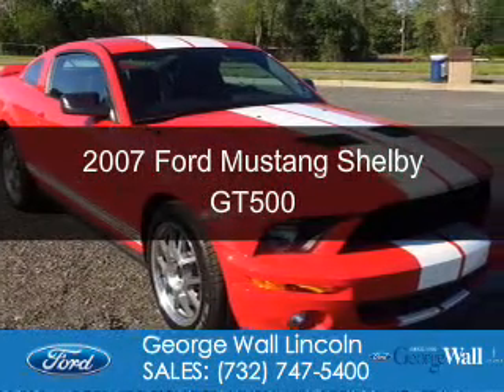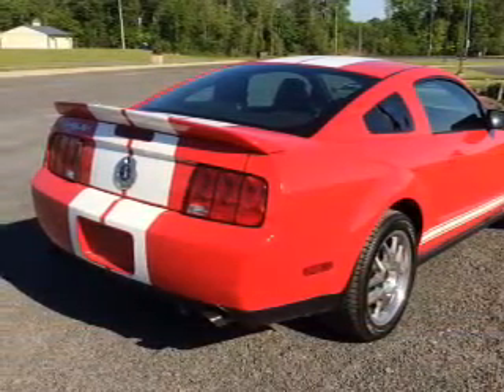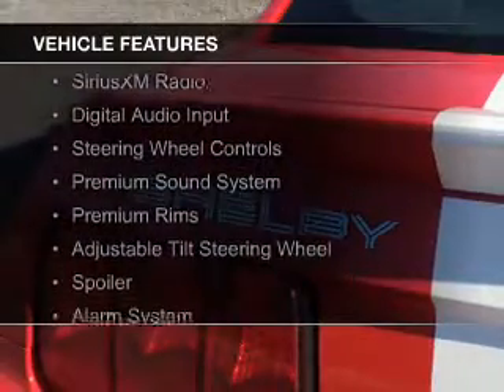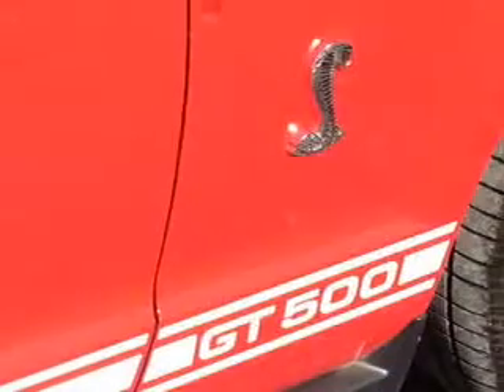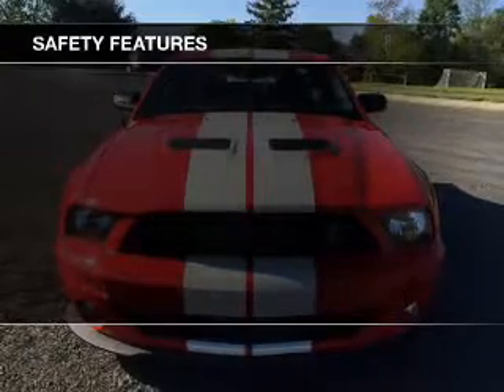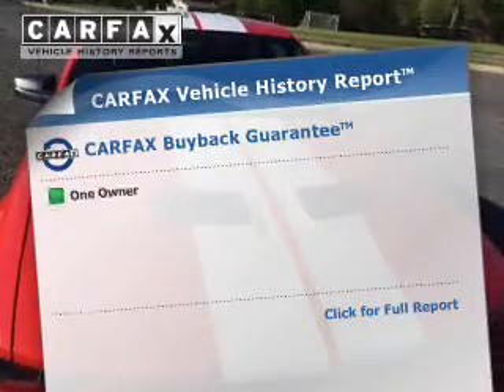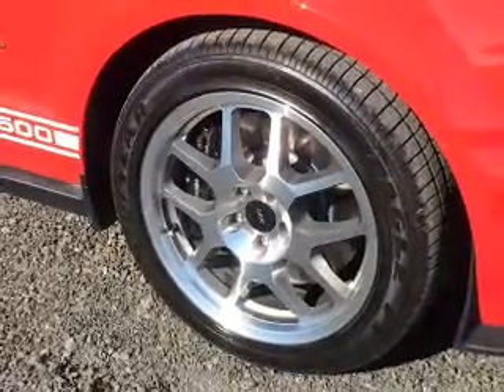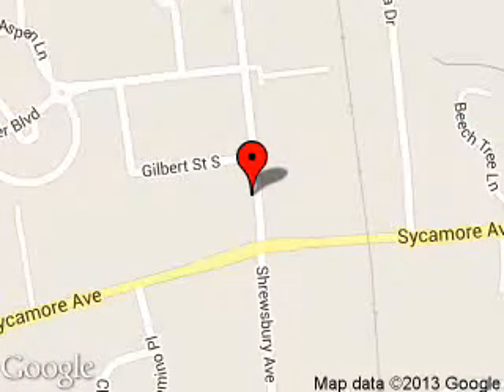2007 Ford Mustang - Red Bank NJ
Phone:
Year: 2007
Make: Ford
Model: Mustang
Trim: Shelby GT500
Engine: 5.4 liter 8 cylinder 32 valve
Transmission: 6-Speed Manual
Color: Torch Red
Mileage: 2101
Address:
700 Shrewsbury Ave.